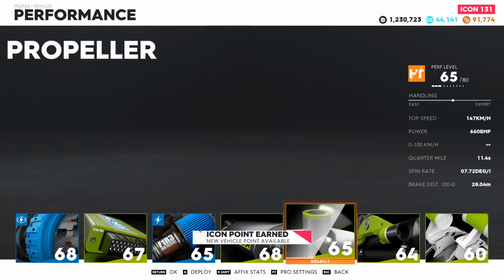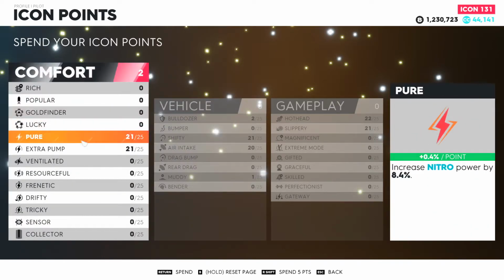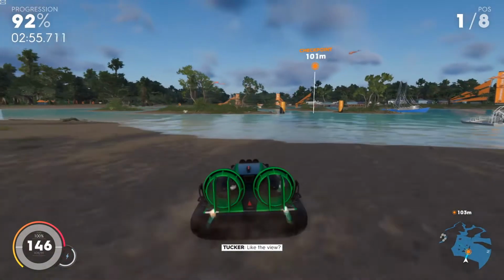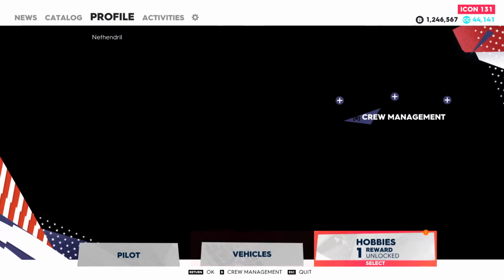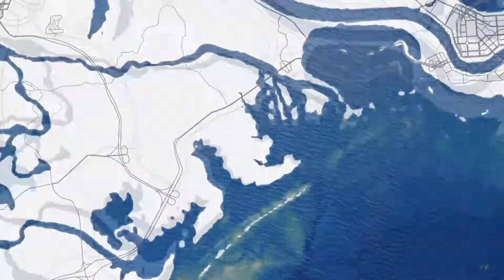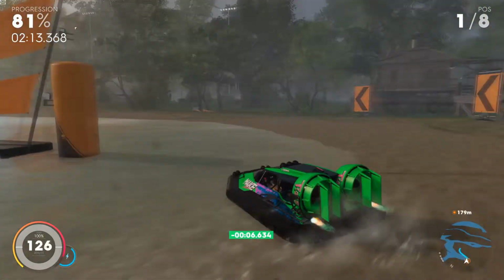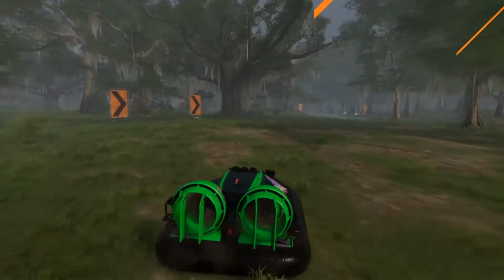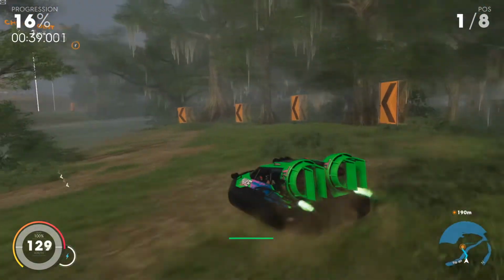Completing the Hover Craft discipline! | The Crew 2 - Episode 58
We take out Proto Speedster to complete the Hover Craft discipine. No less than 7 races in this episode.